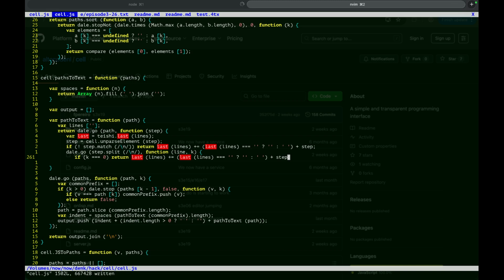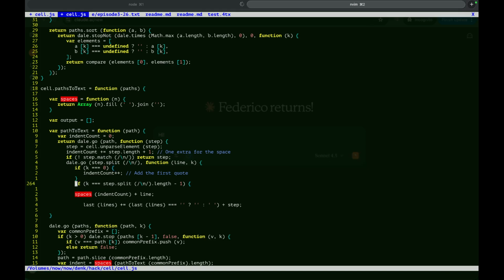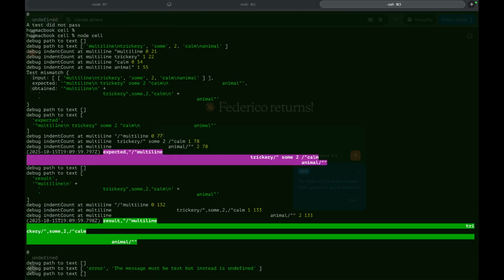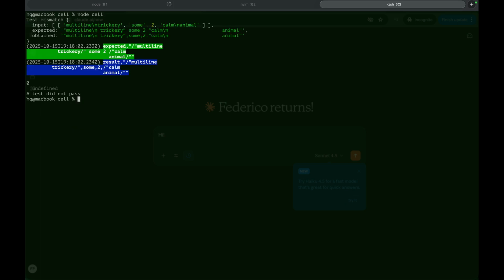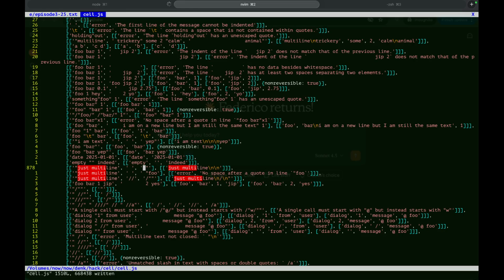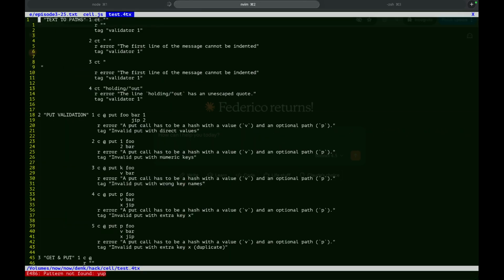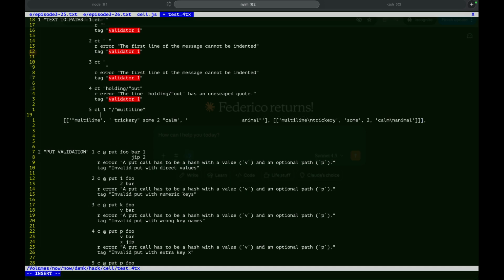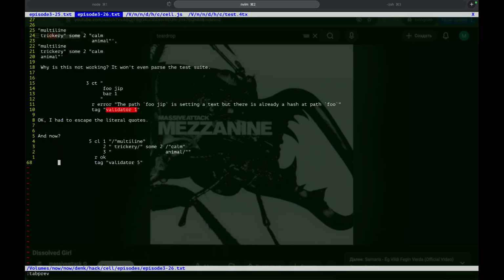Making Cell - S3E26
Twenty-sixth episode of season 3! I'm building a programming environment from scratch while recording myself. Losing some steam with the multiline text, but it feels like it's mostly done. I need fresh eyes and rewriting those tests.

Hello Earth! We start quiet today, then proceed with sound.

Let's go back to those improved multiline texts!

Also, randomly, I came across an article about yaml having 63 different possible multiline texts. It's encouraging to just do one, and get it right.

"multiline
 trickery" some 2 "calm
                   animal"

This should be 19 spaces. The calculation is correct!!

We're not slicing the spaces correctly.

Ah, I get it. It's that we need to reverse it properly when we go back to text! So the first half is correct.

I need to do the mirror image of the part that counts things. This, here:

   var pathToText = function (path) {
      return dale.go (path, cell.unparseElement).join (' ');

1 "multiline
   trickery"
2 some
3 2
4 "calm
   animal"

"multiline
                   animal"

If it's not multilnie, just append with a space before. If it is multiline, this affects every line inside the multiline. Take the offset of where you started the thing.

What happens when you ahve multiple in one path? Doesn't matter. The starting position will already be more to the right, just use that. So, we can store lines.

"multiline
                   animal"',
"multiline
 animal"'

 Why is this not working? It won't even parse the test suite.

                 3 ct "
                       foo jip
                       bar 1
                   r error "The path `foo jip` is setting a text but there is already a hash at path `foo`"
                   tag "validator 1"

OK, I had to escape the literal quotes.

And now?
                  5 cl 1 "/"multiline"
                       2 " trickery/" some 2 /"calm"
                       3 "                   animal/""
                    r ok
                    tag "validator 5"

TODO:
- Keep on rewriting tests. Add new ones for the new functionality.
- Get a feel for the new multiline logic: is it correct?
- Annotate source code changes.